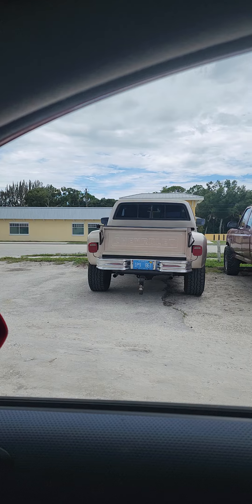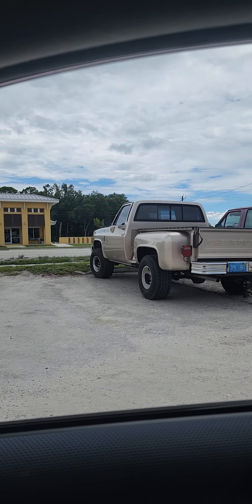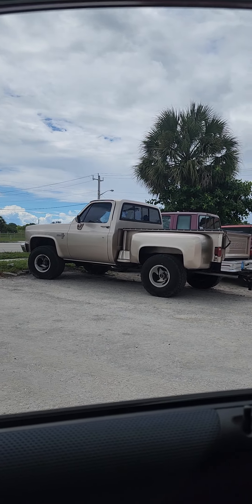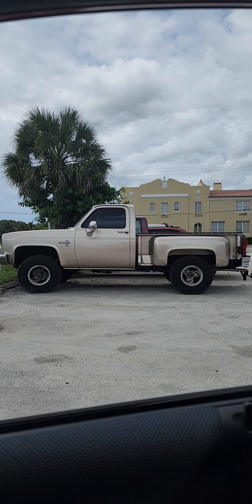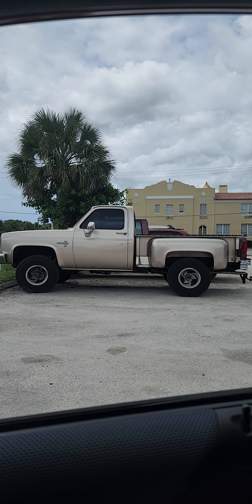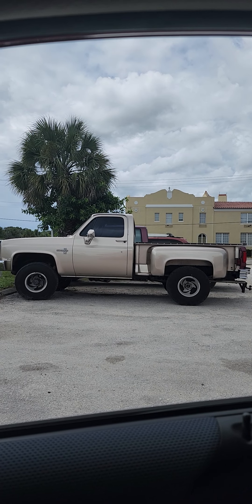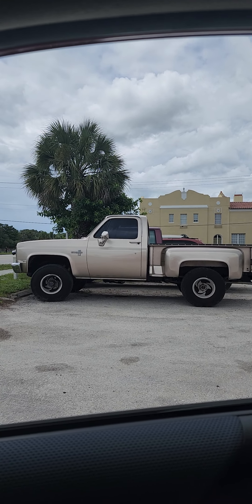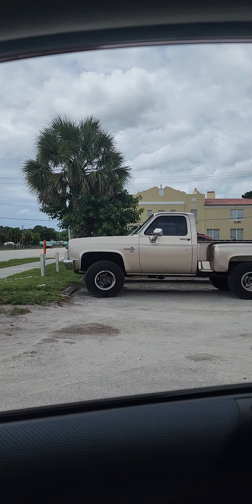Antique c10 for sale in Indiantown, Florida.